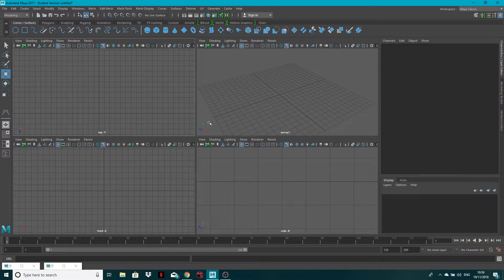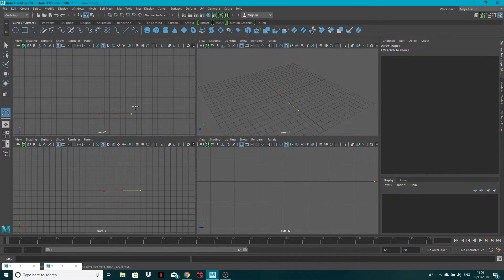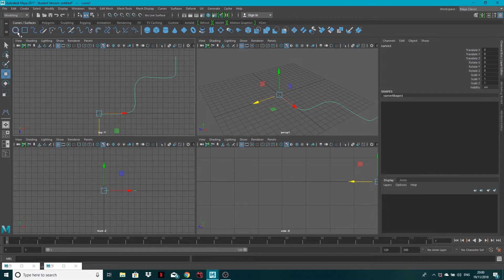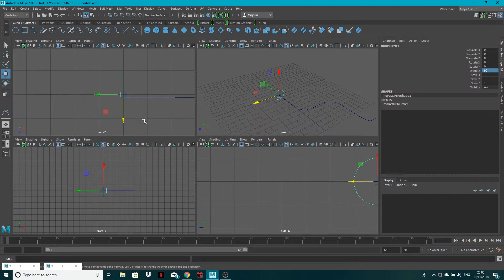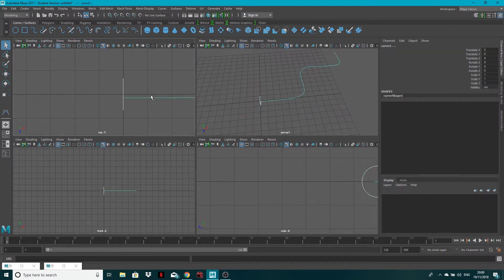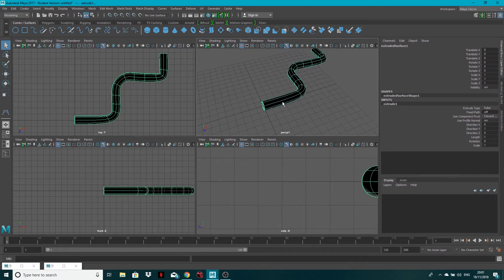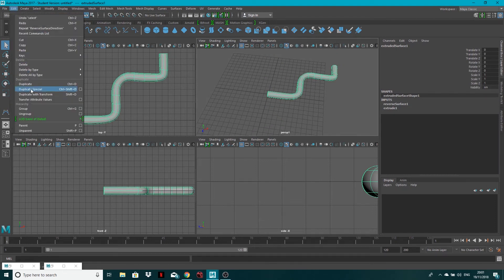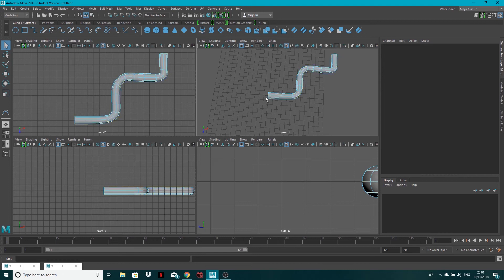How to extrude along a curve in Maya | Maya Tutorial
In this tutorial I will demonstrate how to extrude along a curve in maya

Recomended Tutorial - Make a bed in Maya